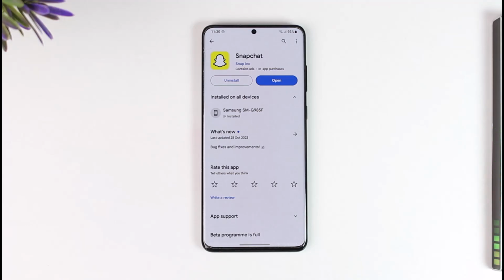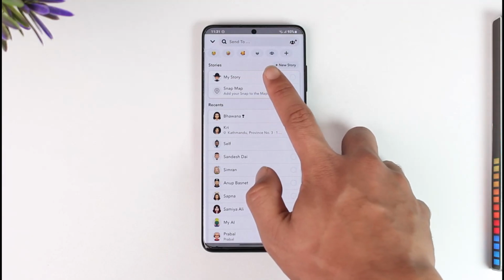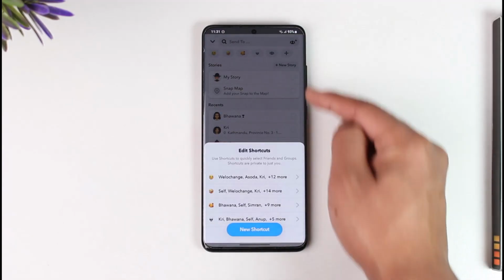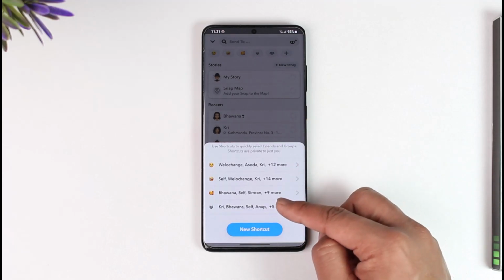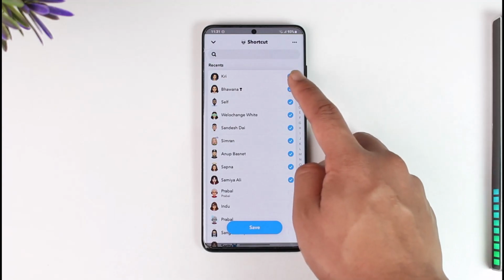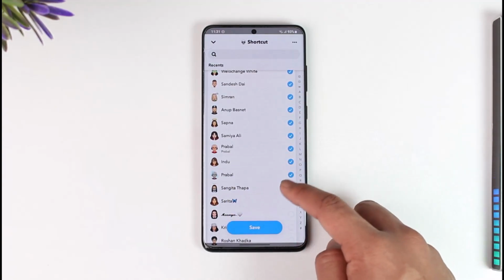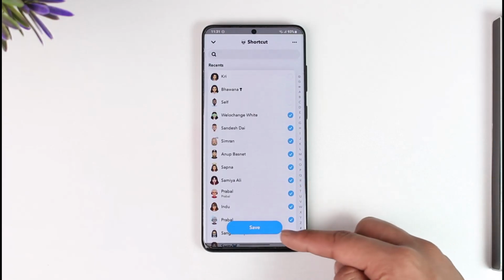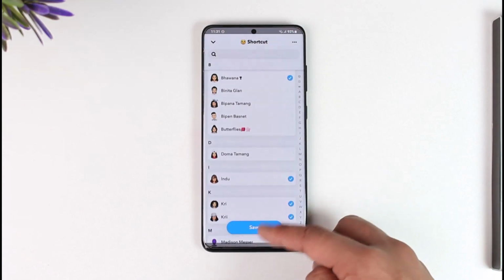How to Edit a Shortcut on Snapchat !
In this tutorial video, I am simply going to show you how you can edit a shortcut on Snapchat.

~Chapters:
0:00 Introduction
0:12 Edit a Shortcut
0:57 Conclusion